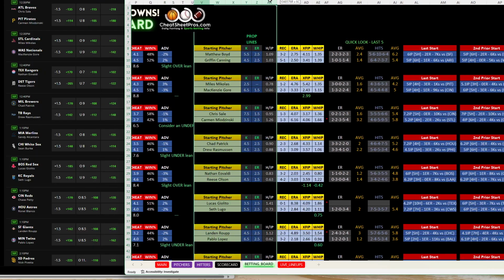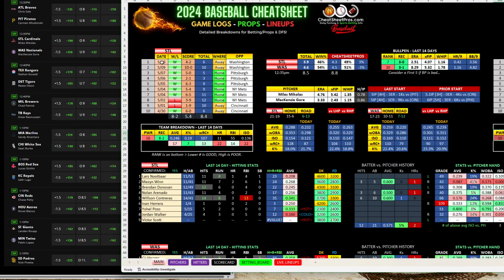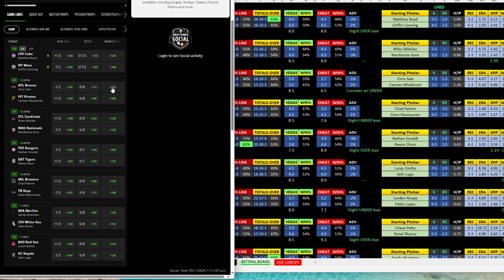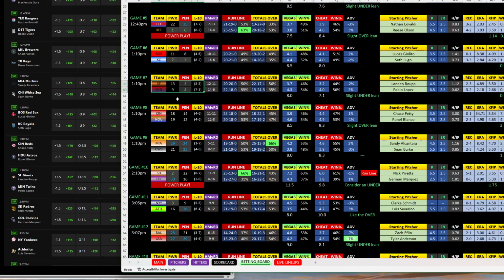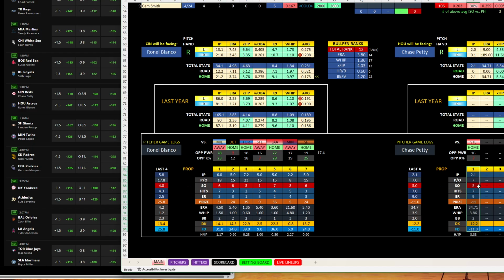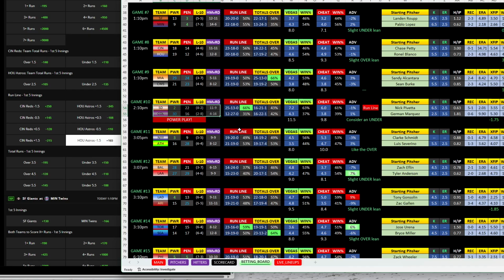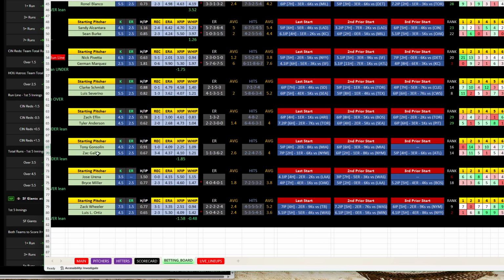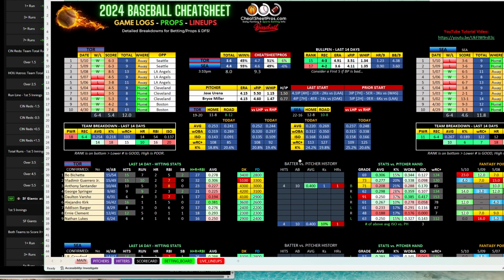MLB Bets & Props Breakdown - Sunday 5/11